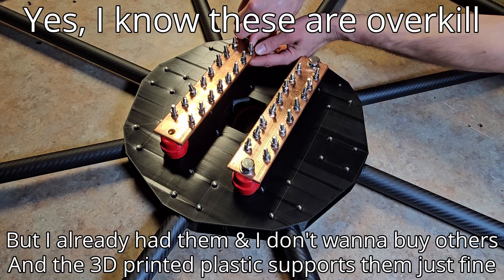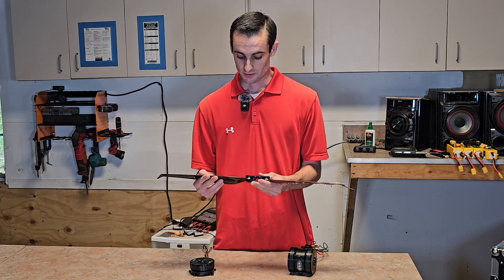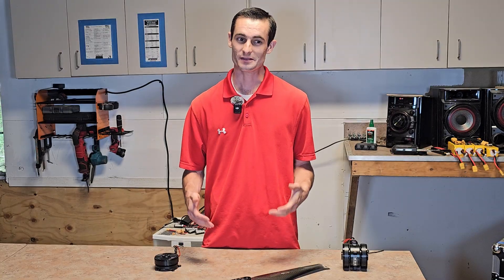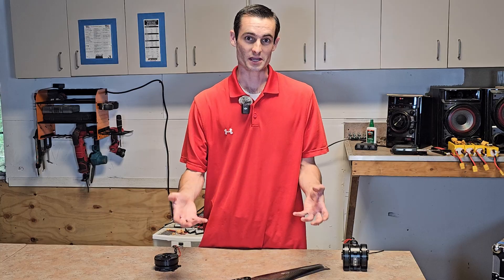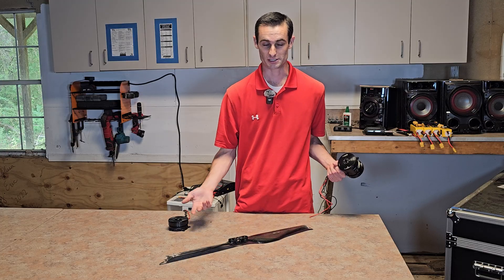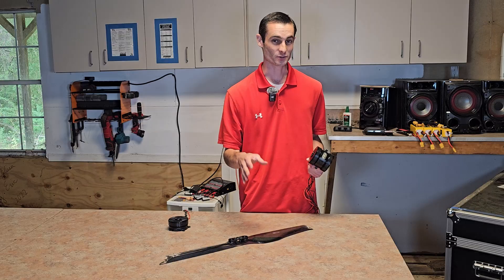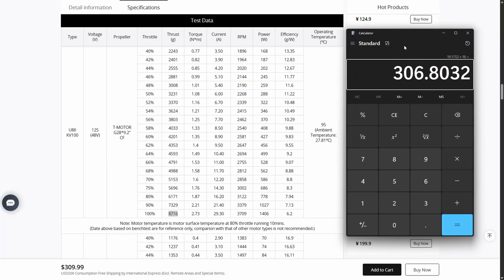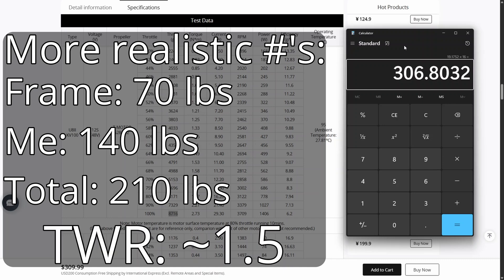How to Build a Flying Car (eVTOL) - Part 4: Which motors? (Thrust to Weight Ratio)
In this video I talk about the process of selecting which motors and propellers to use for a drone or flying car / evtol by calculating the "Thrust to Weight Ratio" (TWR). I also show and talk about the 16 motors and propellers I'm using on my hexadecacopter drone build.

On this drone I'm using:
- 16 x Tmotor U8II KV100 motors (coaxial with built-in ESC)
- 16 x Tmotor 28" Carbon Fiber propellers

Chapters:
0:00 Drone Power Distribution
0:43 Hexadecacopter
1:09 Motors and Propellers
1:28 Parts from Crashed Drones
2:49 Thrust to Weight Ratio (TWR)
3:20 TWR Example 1
4:33 TWR Example 2
4:48 TWR for Flying Car / eVTOL
5:23 Motor Specs for T-motor U8 II KV100
6:46 How to Calculate Thrust to Weight Ratio
7:45 Flying Car Thrust-to-Weight Ratio
8:31 Reference Table